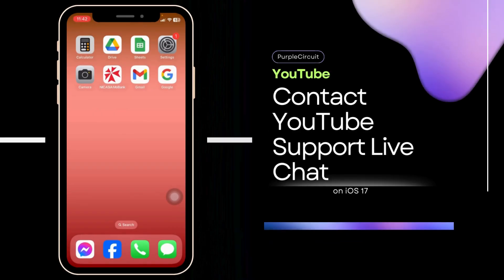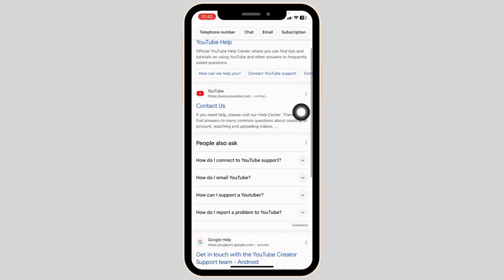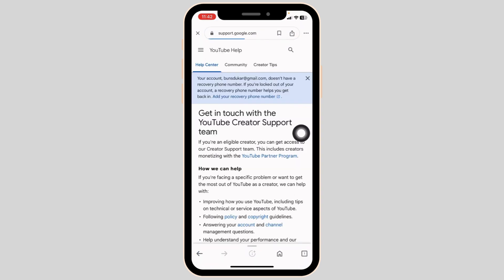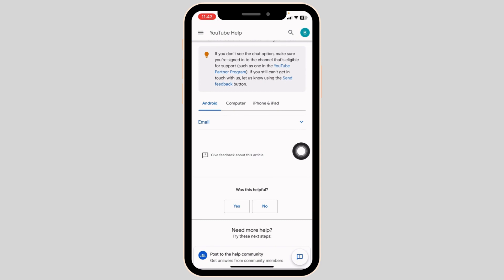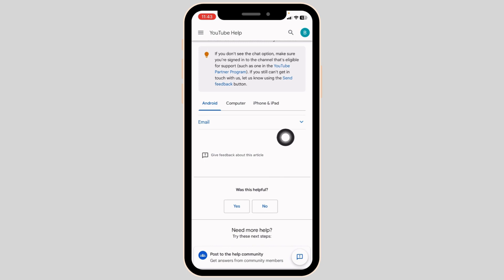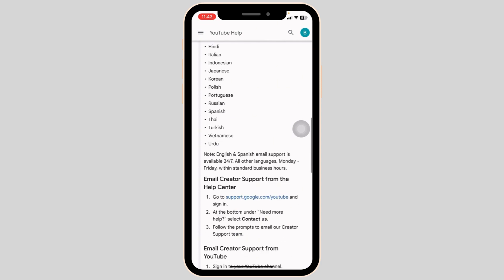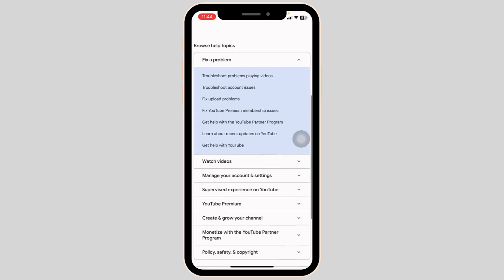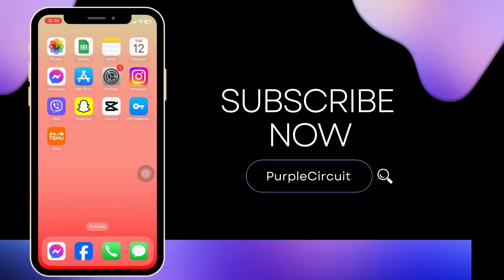How to Contact YouTube Support Live Chat (Full Guide)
Struggling to get in touch with YouTube support? Look no further! In this comprehensive guide, we'll take you through the process of contacting YouTube's live chat support in 2024. Whether you're facing technical issues, need guidance on channel management, or have any queries related to YouTube's services, this video provides all the insights and step-by-step instructions to connect you with the support you need.

In this full guide, we cover:

- How to access YouTube's live chat support feature in the latest interface.
- Preparing effectively for a live chat session to get the best assistance.
- Navigating common issues and questions to ask YouTube's support team.
- Insider tips for a quicker response and effective resolution of your concerns.

This video is your ultimate resource for getting timely and helpful support from YouTube. If you've been wondering, 'How can I contact YouTube's live chat support effectively in 2024?' - you're in the right place.